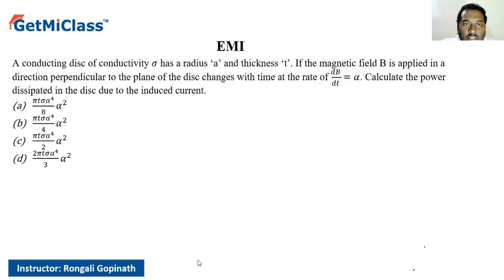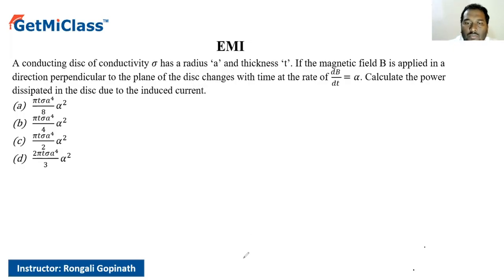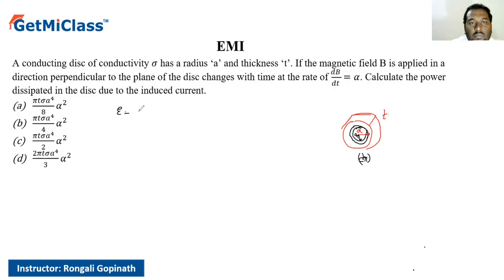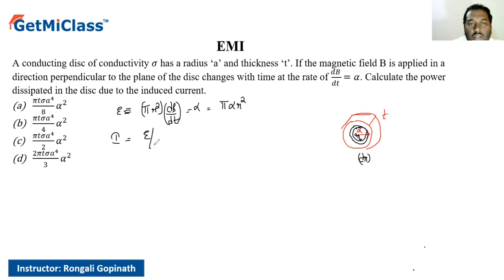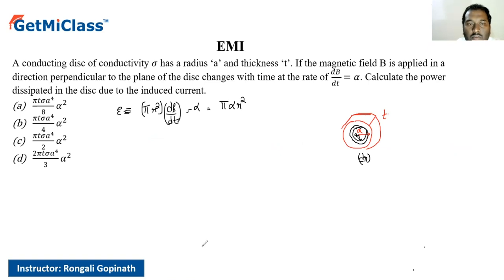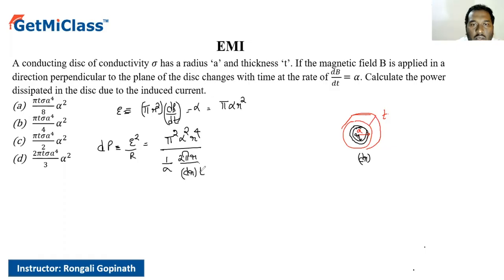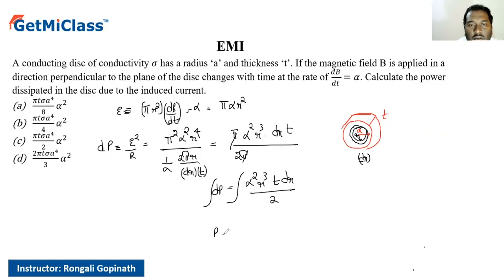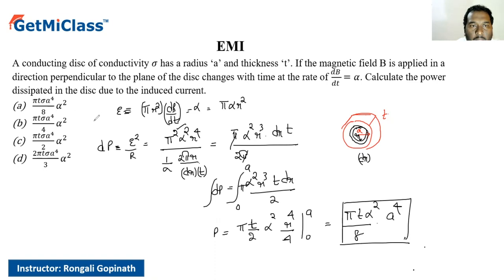EMI Power Dissipation Calculation JEE 12th Physics Electro Magnetic Induction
To calculate power dissipated in a disc due to EMI, you need to multiply the induced electromotive force (EMF) by the current. The correct formula is: